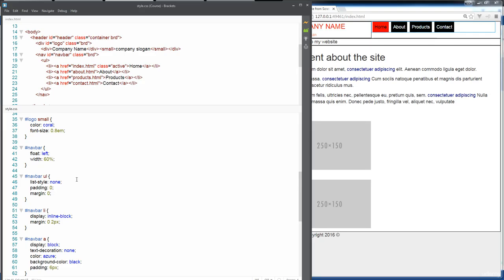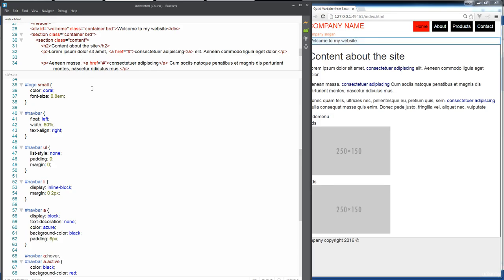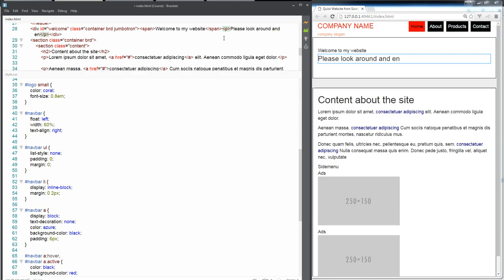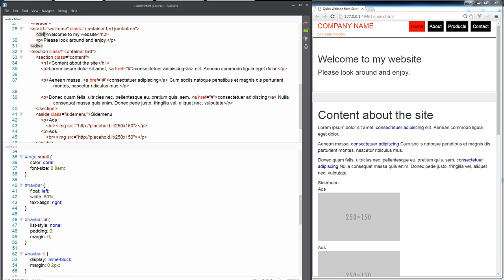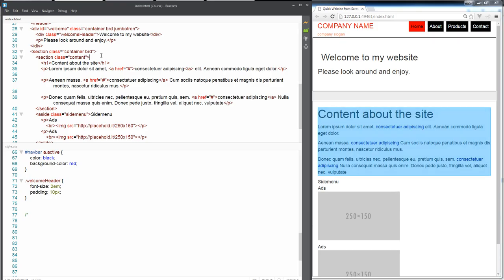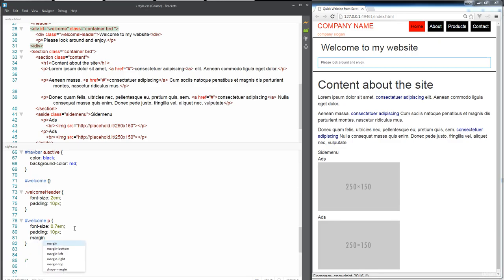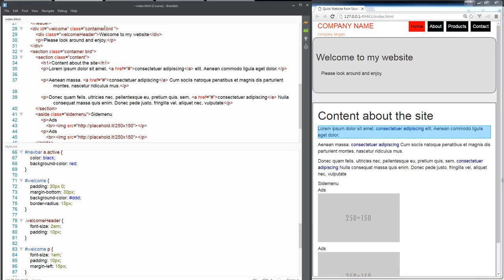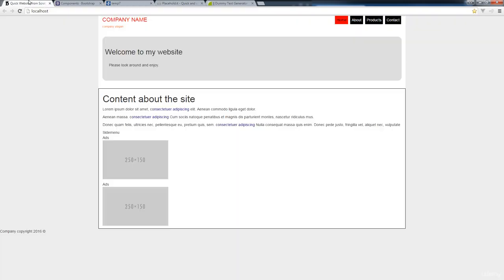012 Index Page welcome message free SEO tools